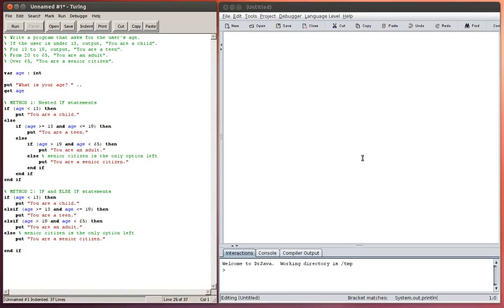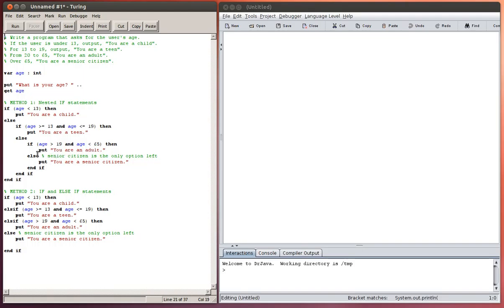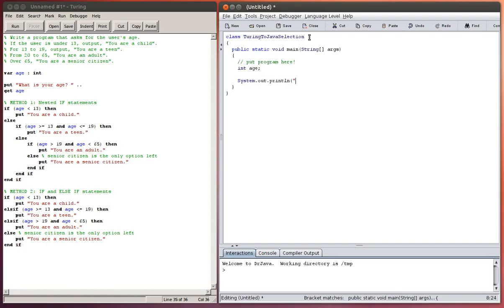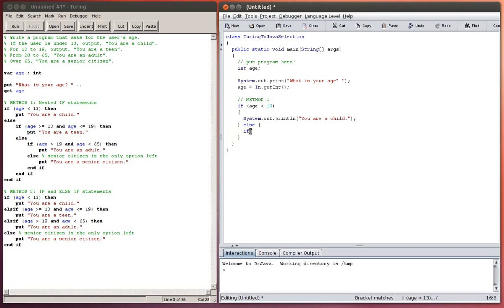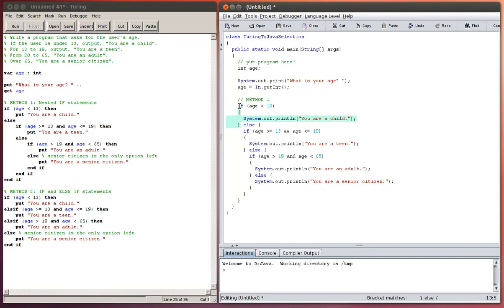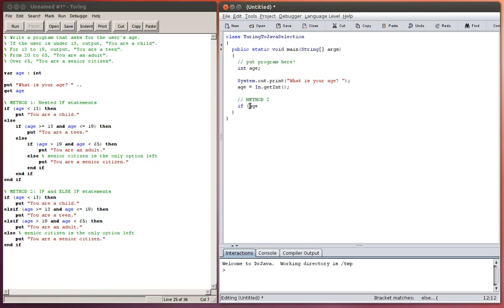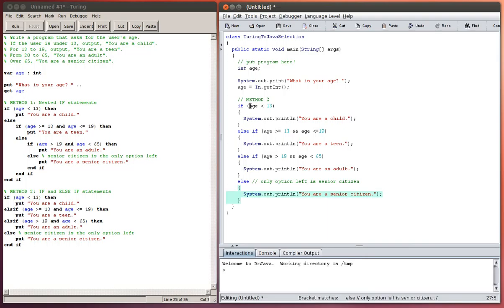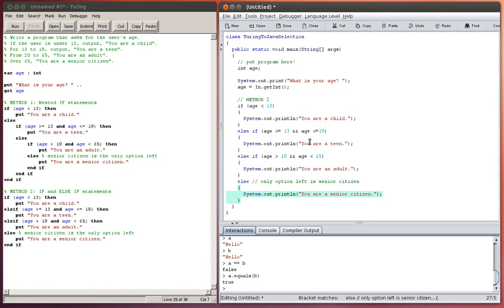ICS3U - Turing to Java - Selection (IF/ELSE)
Looks at the basic if/else selection structure in Turing and Java. The look of the structure in Java can be confusing due to the many brace bracket pairs. This can be particularly bad with nested structures until one is accustomed to Java (or other "curly bracket" languages). Remember to use identing and formatting to help keep your code visually organized and easier to read.